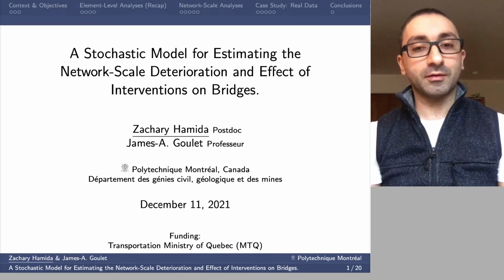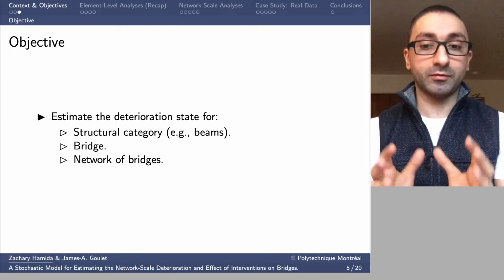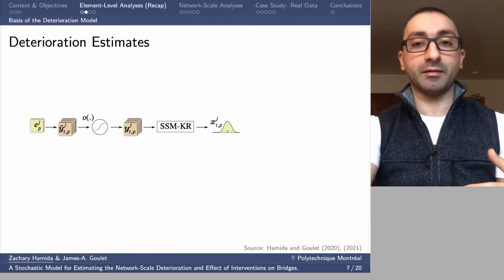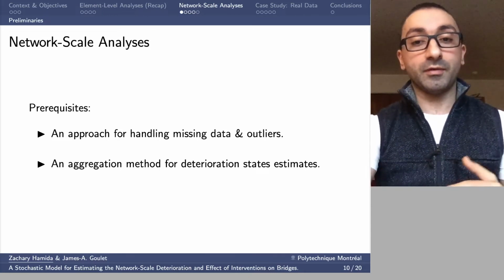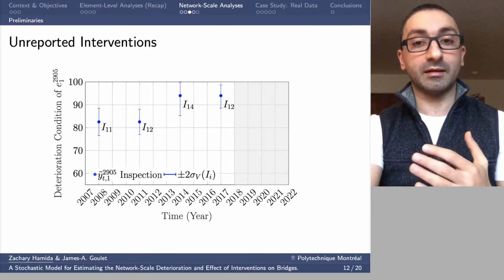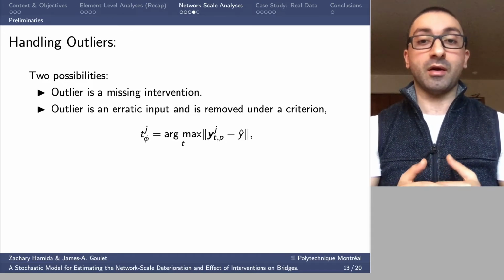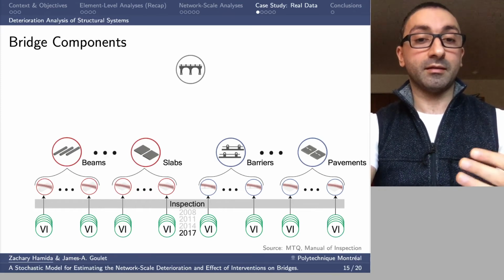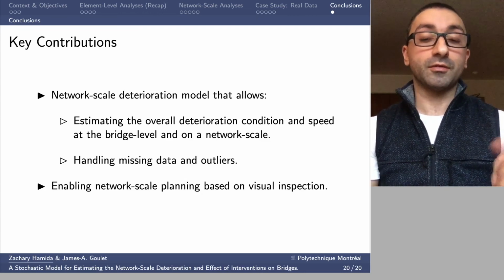Stochastic Model for Estimating Network-Scale Deterioration and Effect of Interventions on Bridges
Authors: Zachary Hamida & James-A. Goulet
Journal:  Structural Control and Health Monitoring

Abstract: Visual inspections provide direct information about the deterioration states of each structural element within a bridge. However, when managing a network of bridges, it becomes necessary to aggregate the deterioration information from the element-level to the bridge-level or even the network-level. Deterioration models that are based on state-space models (SSM) have the capacity to model the deterioration based on visual inspections and structural attributes. Nonetheless, the application of such models has been demonstrated at the element-level only. In this study, the SSM deterioration framework is extended to provide overall estimates for the deterioration states of bridges and of an entire network. The proposed approach also includes a framework for handling missing data and interventions. The framework’s capacity is demonstrated using data from individual cases of bridges, with and without interventions, in addition to a network of B ≈ 7000 bridges in the Canadian province of Quebec. The deterioration estimates for bridges can aid in examining the effectiveness of previous interventions, the long-term trend of the network’s condition, as well as laying the groundwork for planning future maintenance actions.